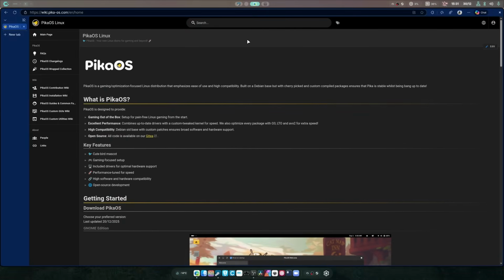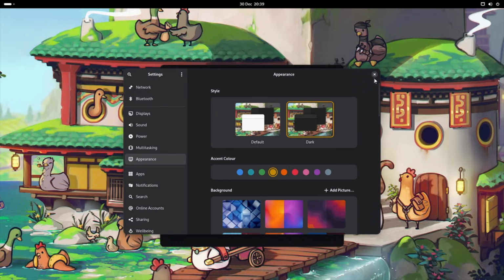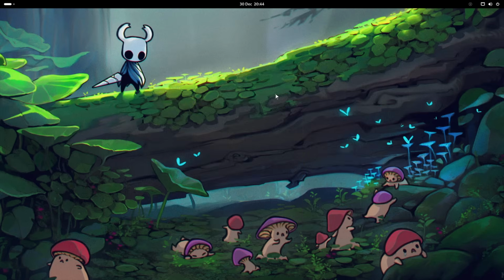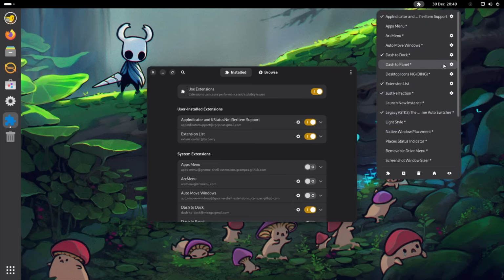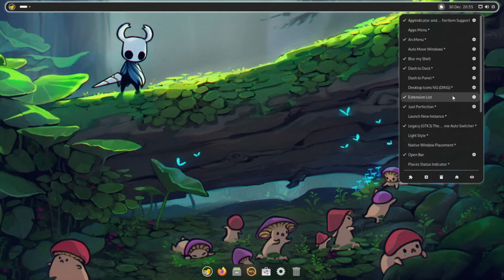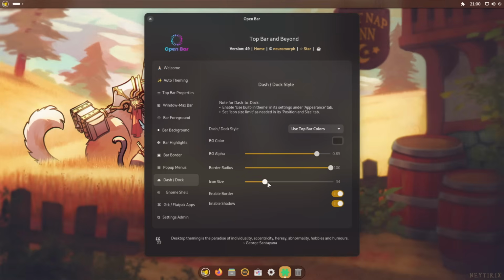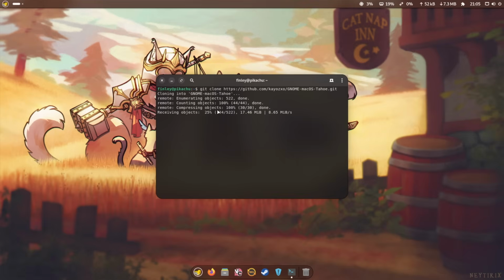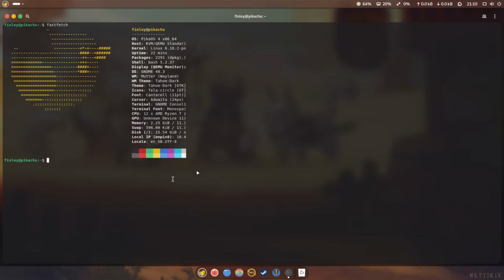PikaOS First Impressions And GNOME Setup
Pika is awesome for beginners who don't want to maintain their OS but still want a modern desktop

Specs:
Distro: CachyOS
VM Distro: PikaOS
DE: Hyprland
VM DE: GNOME
GPU: RADEON RX 7900XTX
CPU: Ryzen 7700X